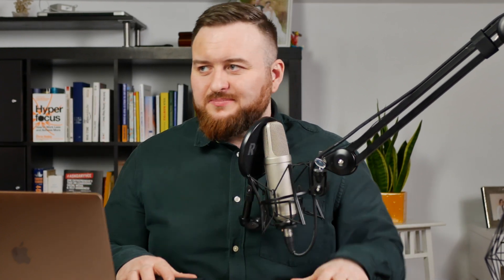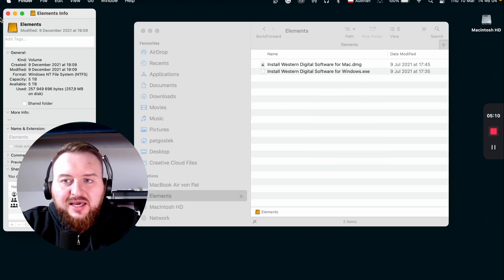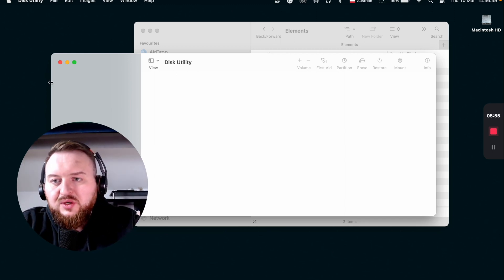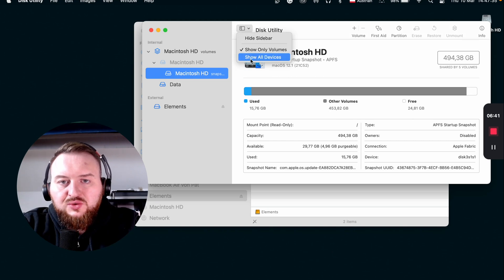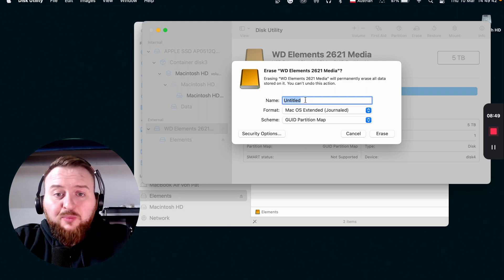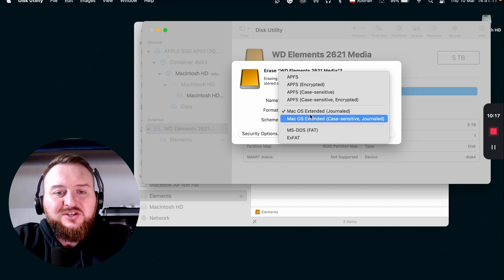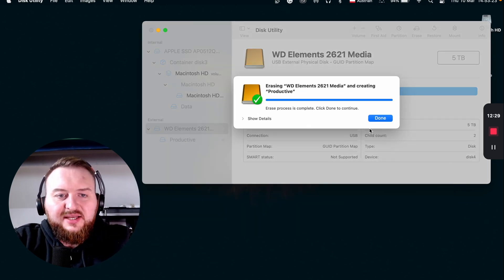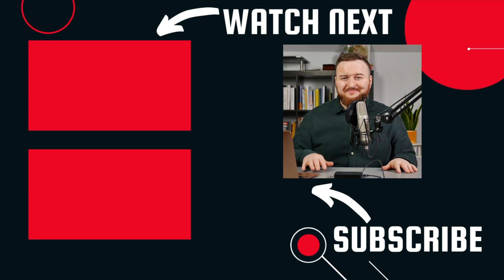Format External Hard Drive For Mac And PC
Learn how to format external Hard Drive For Mac And PC Interchangeable. I'm using a WD External Hard Drive ➡︎ which is formatted in NTFS by default, which is NOT ideal to transfer files from Mac to Windows PC and vice versa. I will talk about the formats for your external hard drive and how to run it format it, so you can use both Mac and PC.

My Favorite External Hard Drive for Mac ➡︎
My Camera ➡︎
My Lens ➡︎

Note: For External Hard Drive in the HDD format, not SSD, there are currently only two options, when it comes to mac, Mac OS Extended Journaled, and ExFAT. I will talk about the difference and which one to go with.

0:00 - Format External Hard Drive on Mac Intro
0:28 - Go to Finder / Plugin External Hard Drive Eject
0:47 - Standard Software and Windows NTFS Format (not writeable)
1:21 - Using Disk Utility to format an external drive on a mac
2:05 - Choose the correct external hard drive to format
2:20 - Two Options ExFat or Mac OS Extended Journaled
2:42 - Avoiding AFPS (Apple File System) when using on a Hard Disk Drive instead of SSD
3:32 - Formatting the Hard Drive